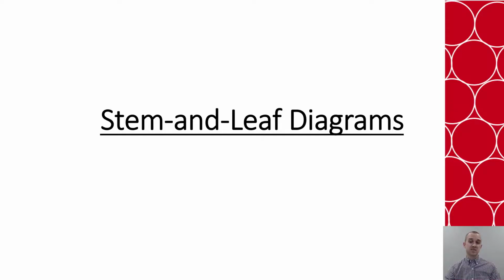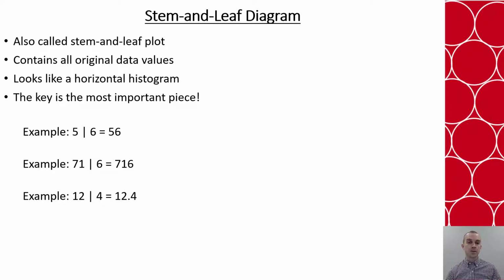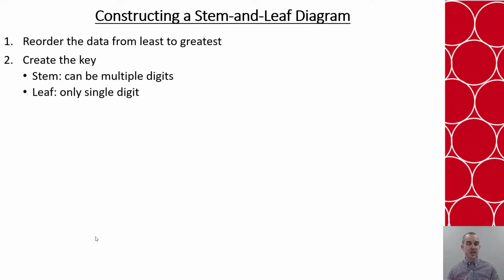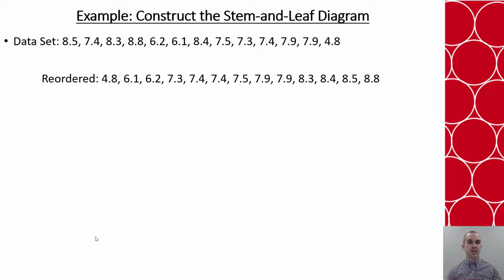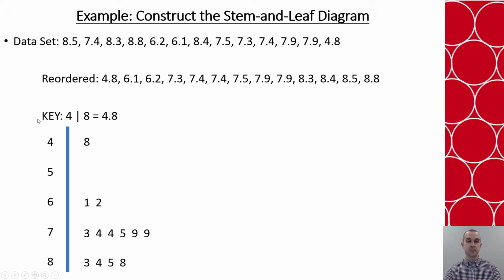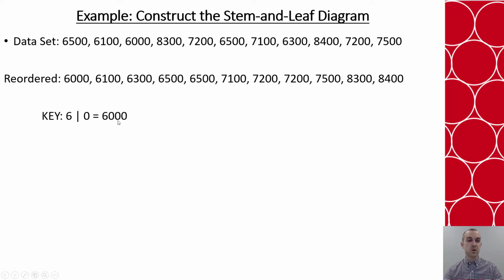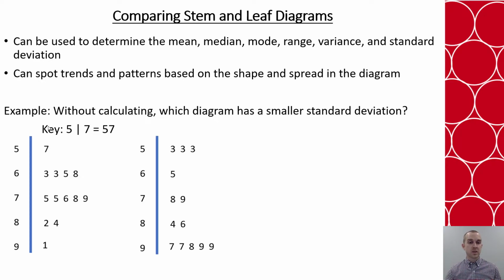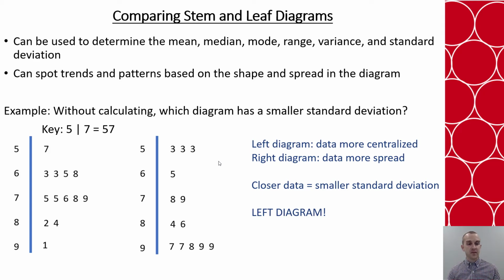Math 100 Ch 3.8- Stem-and-Leaf Diagrams